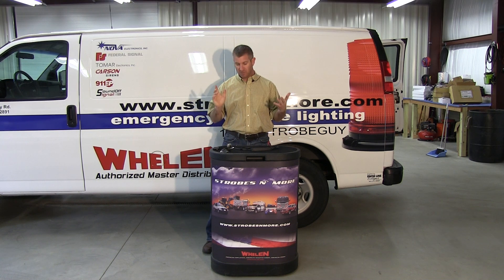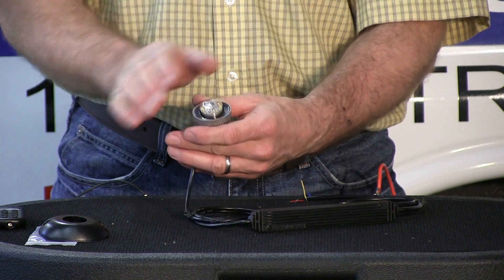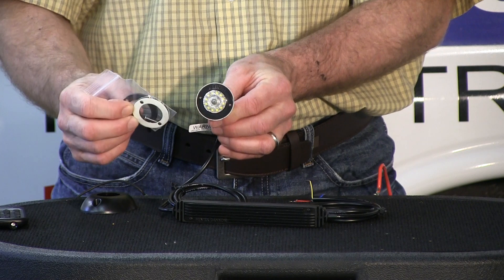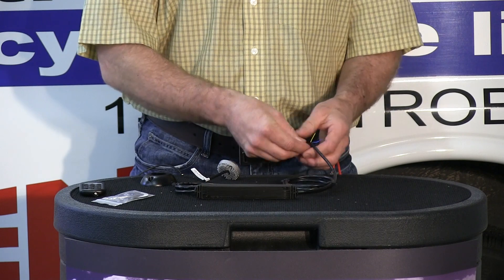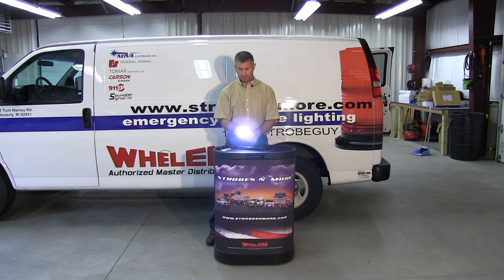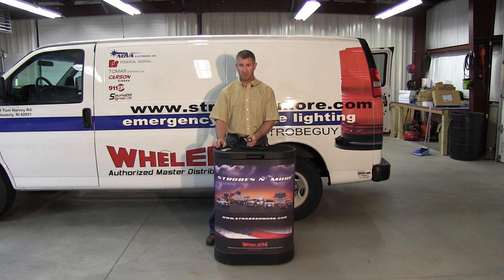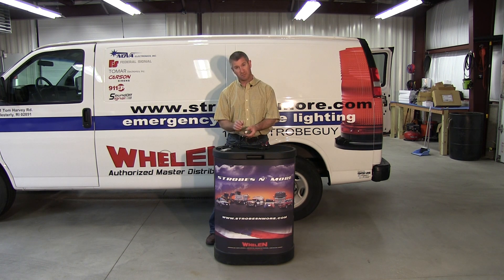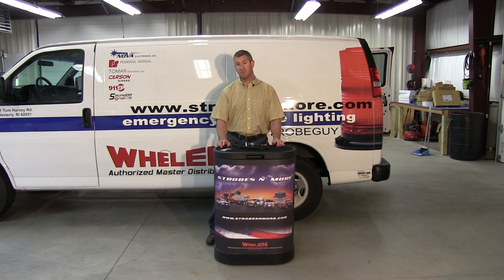Feniex Cannon Undercover hide a way LED Light